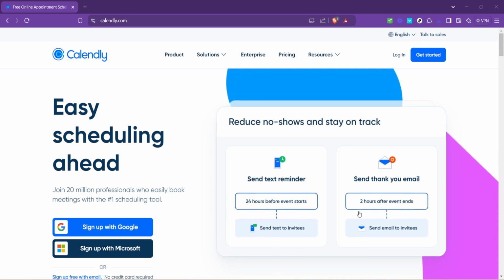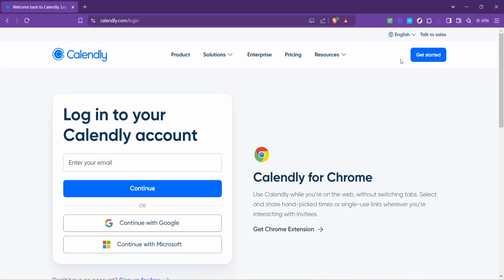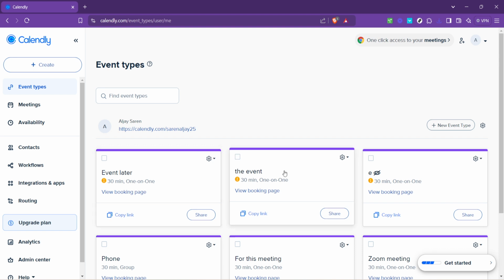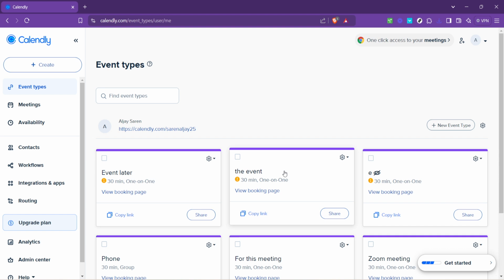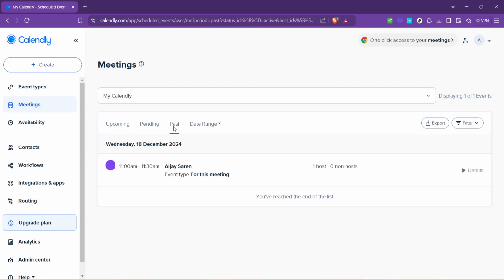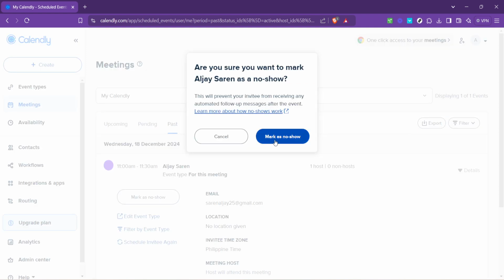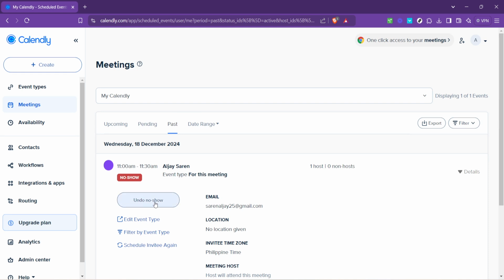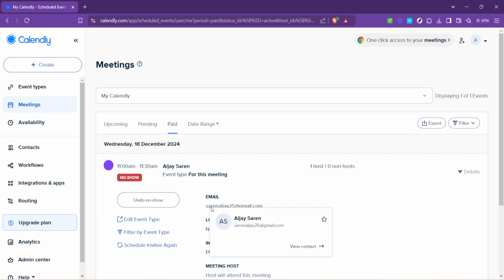How to Mark No Show on Calendly (Full 2024 Guide)